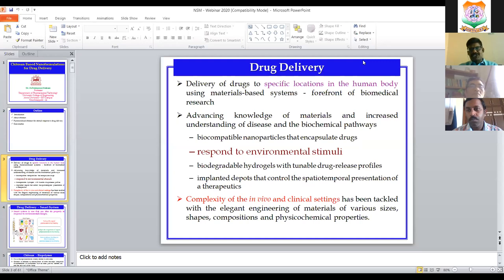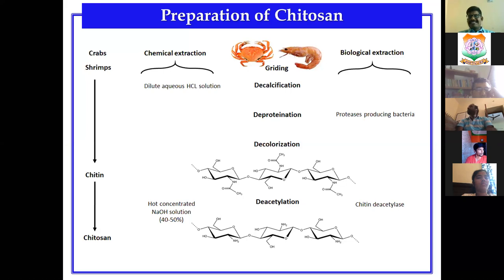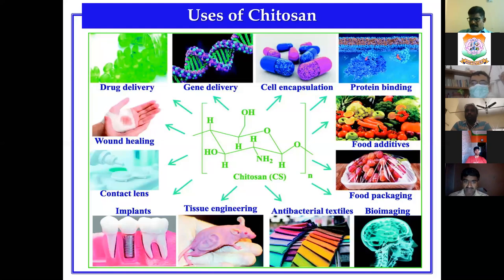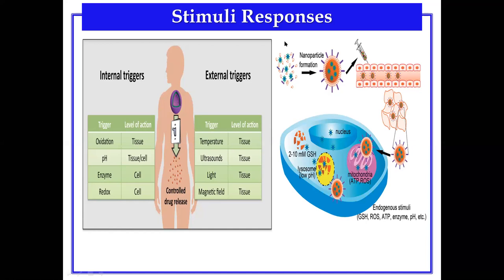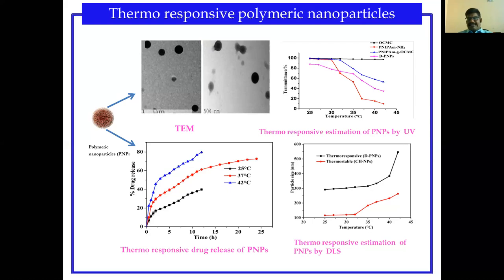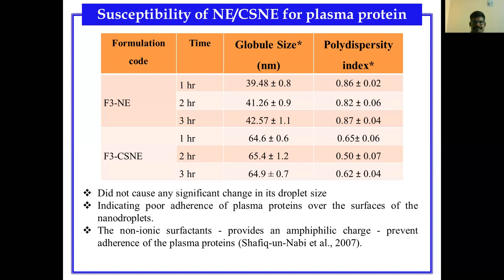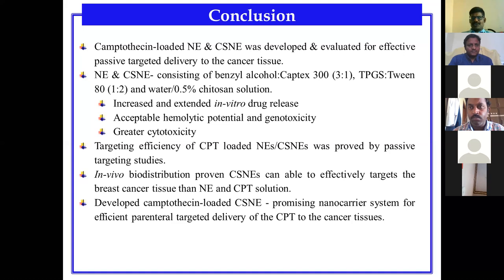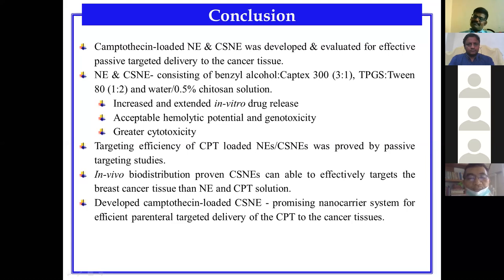SRCP- Day:2 -Three days webinar - Novel Insights in Pharmaceutical Sciences during COVID-19 Pandemic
Three days online webinar series ‘Novel Insights in Pharmaceutical Sciences during COVID-19 Pandemic’ from 22nd to 24th May 2020.
Speaker: Dr. Subramanian Natesan, Professor, University College of Engineering, BIT Campus,  Anna University, Tiruchirappalli, India.

Topic: Chitosan Based Nano Formulations for Drug Delivery

Date & Time: 23rd May 2020; 11:30 AM  - 12:30 PM